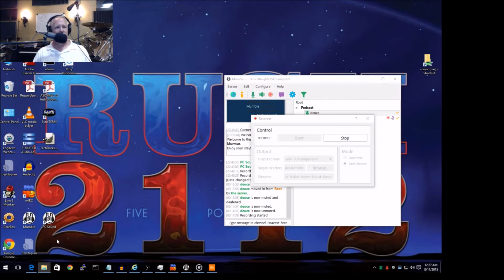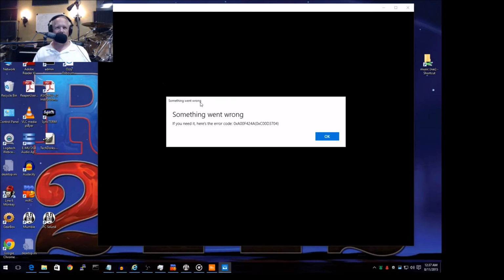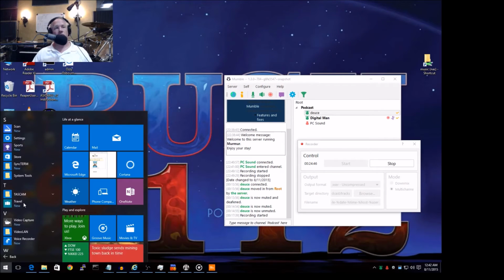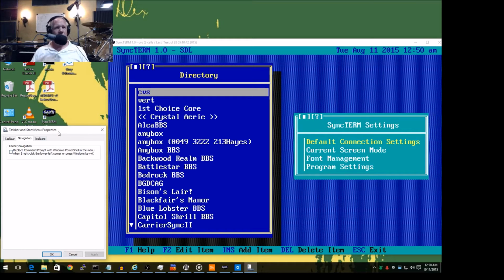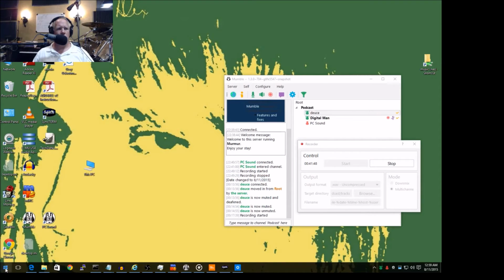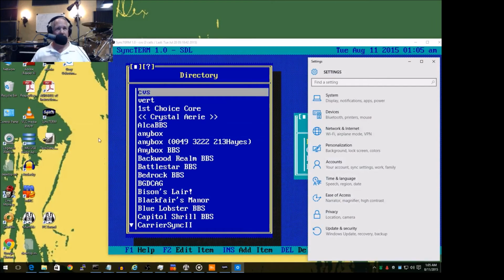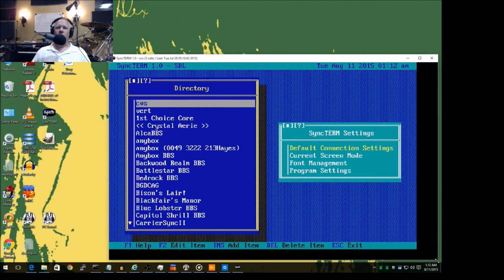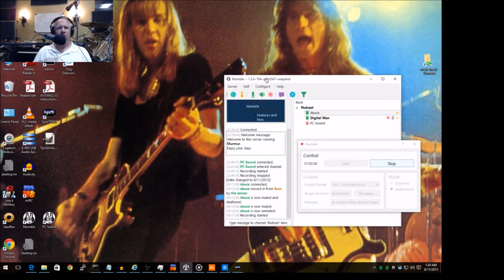TechDorks Podcast Episode 5: Windows 10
Stephen Hurd and I discuss Windows 10, mostly.

The Podcast itself (audio only) can be found on iTunes